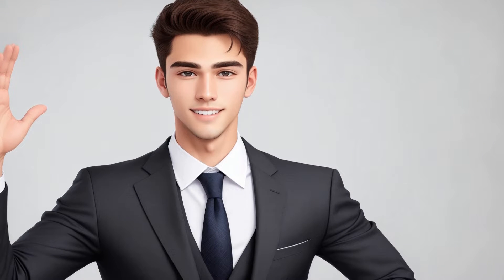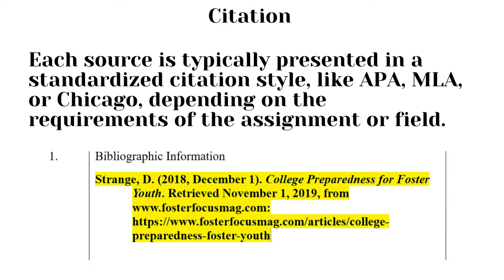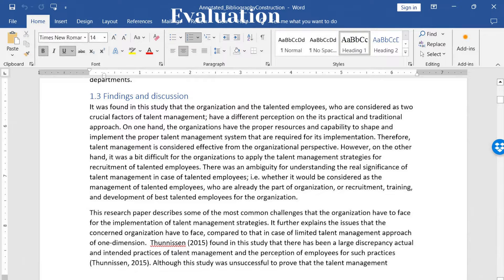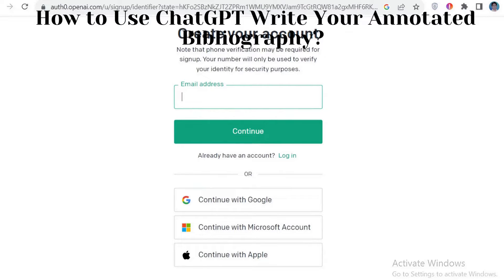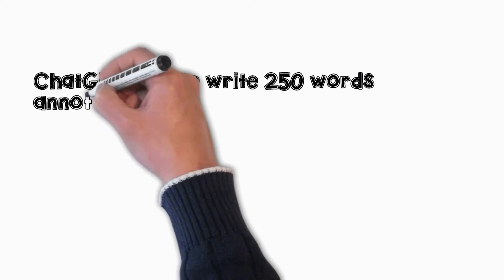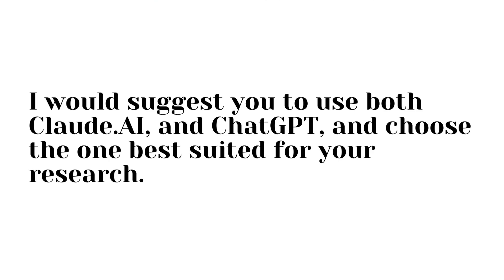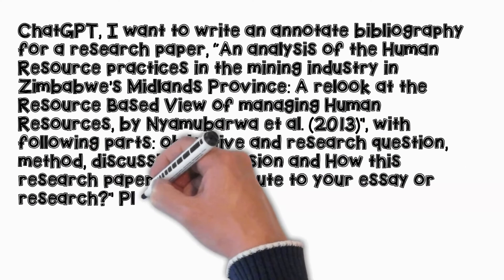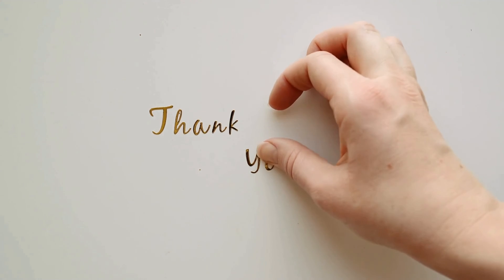How to Write an Annotated Bibliography using ChatGPT [Short Tutorial]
Looking for how to writen an annotated bibliogrpahy? Then ChatGPT is a best free AI tool that you can use. This video will guide to how you can use ChatGPT, exactly to write your annotated bibliography, while avoiding any kind of AI detection or plagiarism in your paper. Most universities and colleges don't allow use of any AI tool to write any kind of paper. So, watch this video to learn how to use ChatGPT, while remaining free from plagiarism and AI detection tools.

My favorite book recommendations: --
Power of Subconscious Mind

Word Power Made Eas: A Must Book for Students

1. Educational Books

2. Account Books

3. General Books

4. MIC used by me

5. Desktop I use